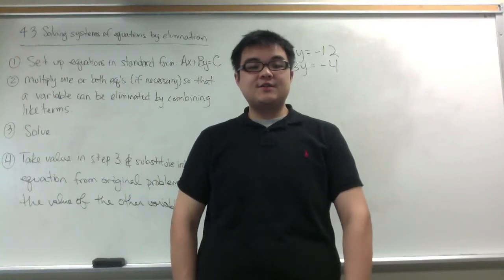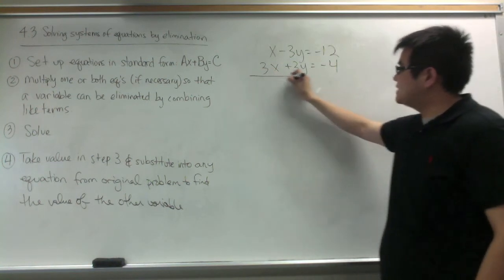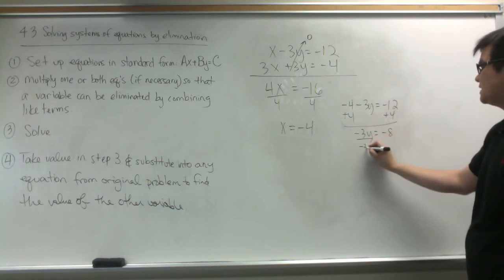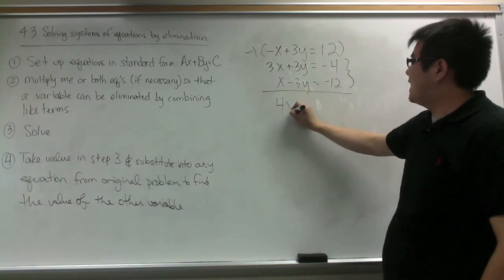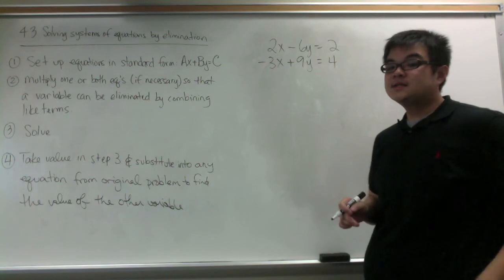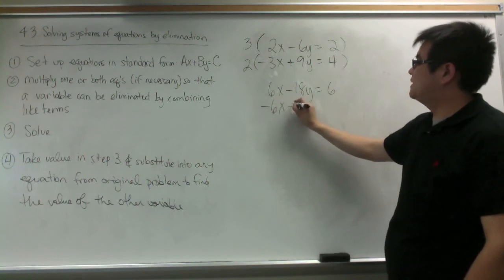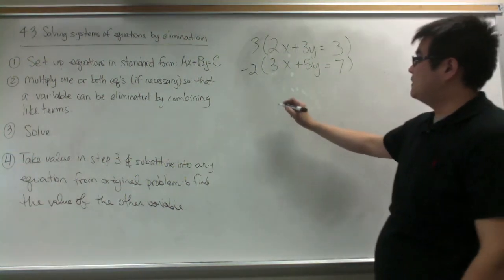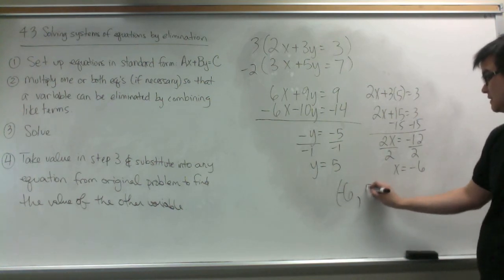4.3 Solving systems of equations using elimination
4.3 Solving systems of equations using elimination